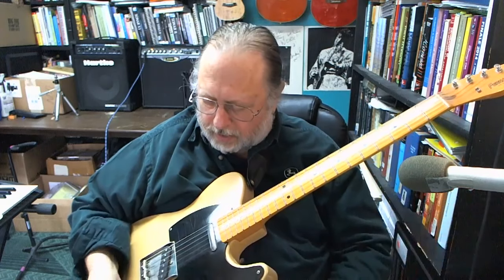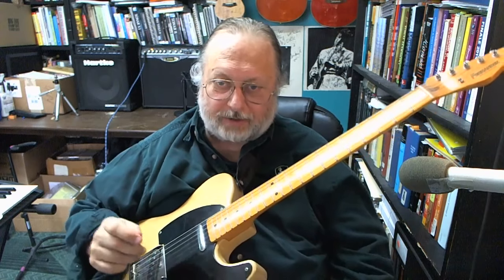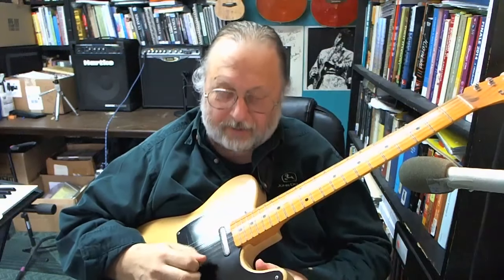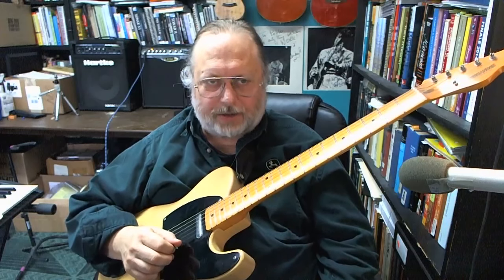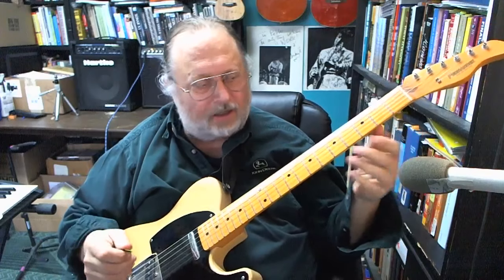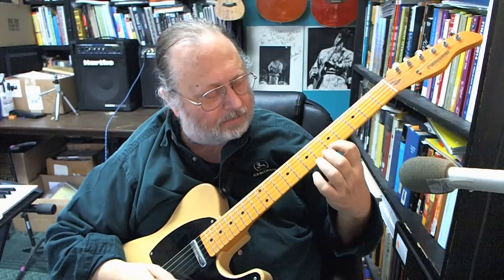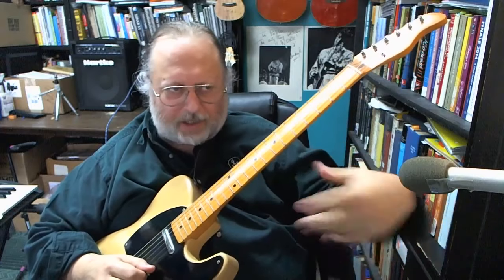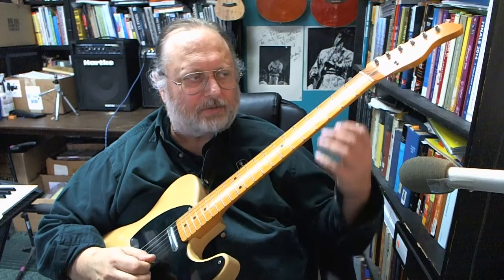WARMUP PRACTICE ROUTINE WITH TIMING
WARMUP PRACTICE ROUTINE WITH TIMING.  ONE example of a shot warmup practice session - there are MANY different ones you can do besides this.